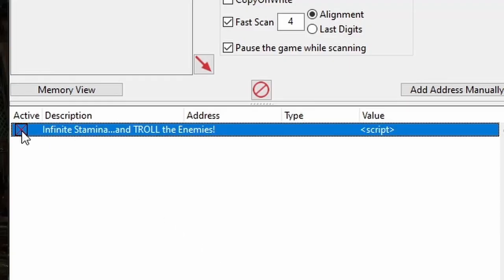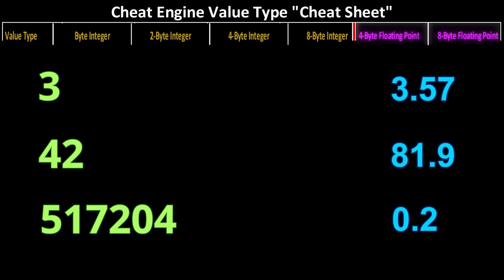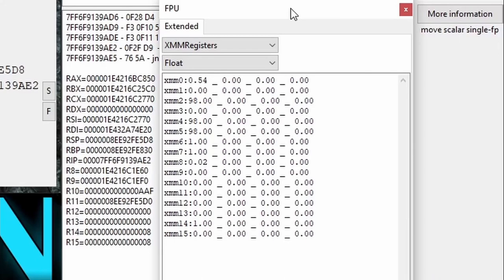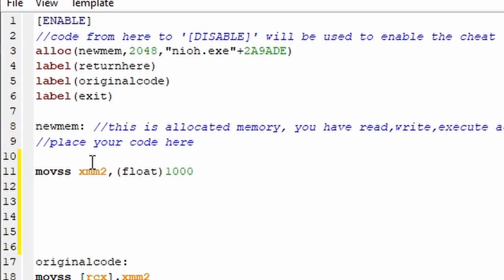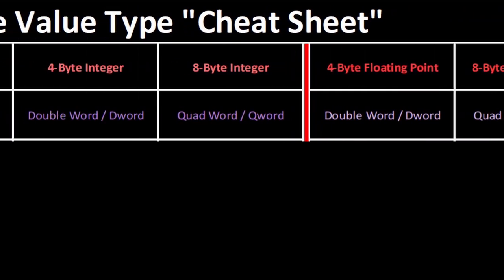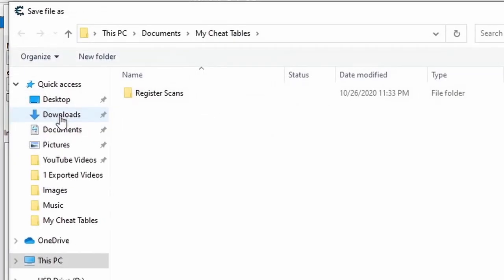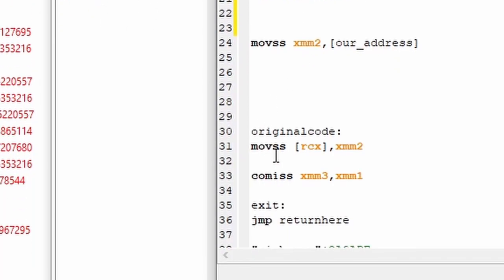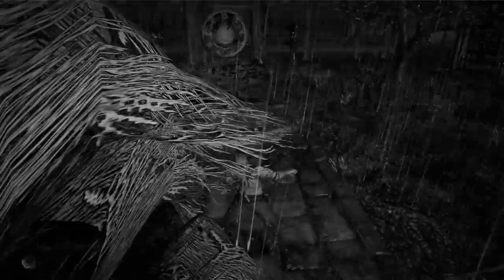Cheat Engine Floating Point Values & XMM Registers | GH204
Trying to write a script with float values, but you can't seem to get it to work??

Welcome to Game Hacking 204, the 10th video in the GHS Hacking Series!

Here's a breakdown of the specific topics we cover in this video:
1.  Floating Points vs Integers - differences and similarities
2.  Details on every *common* value type - including floats!
3.  How to have Cheat Engine convert hex values to floats for you in your scripts.
4.  How to find values of XMM registers in the "writes-to debugger / break on Write"
5.  XMM Register details and how to manipulate them in scripts.
7.  How to allocate memory and assign values to your very own addresses!
8.  How to use Cheat Engine specific commands to assign values to your allocated addresses.
9.  Float specific Assembly commands.
10. XMM Register specific Assembly commands.
11. Using Cheat Engine's commonality scanner to target only the entities YOU want in scripts affecting shared opcodes.

If you don’t have Cheat Engine or if you’re brand new to Cheat Engine / Game Hacking, we recommend watching the GHS series from the beginning

We’re using Nioh as an example to hack stamina, but what we show in the video works with MANY more games and with many things besides stamina.

Keep in mind that not every game works the same, and we specifically chose Nioh for this video because it's beginner friendly (we choose more difficult games later as the series progresses) so things might not work exactly the same as you see it in the video if you’re trying on a different game.
For this reason, we recommend you practice either on the game shown, or another easy game like Assault Cube or Sauerbraten.

And that’s everything this time around!  We hope you enjoyed the video!

BUT so far in the series, we only covered simple hacks that work at the original injection point, and we haven't had to read or scroll through the other code in the disassembler.  "Tracing" the assembler is an essential skill for more complex hacks, so be sure to check out GH 205 where we'll walk you through how to do this!  (Helpful hint: subscribing to the channel, hitting the bell, and turning on Youtube Notifications will ensure you NEVER miss one of our videos!)

the number one place to learn how to hack games.